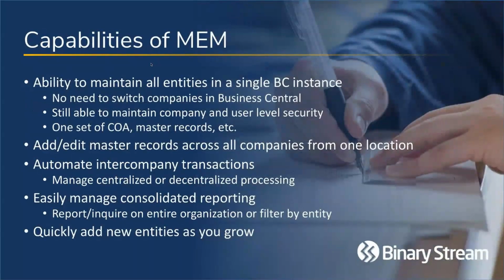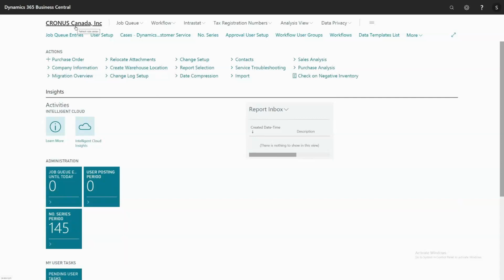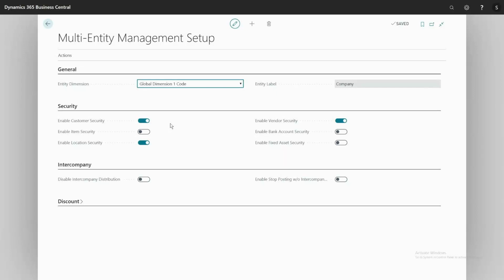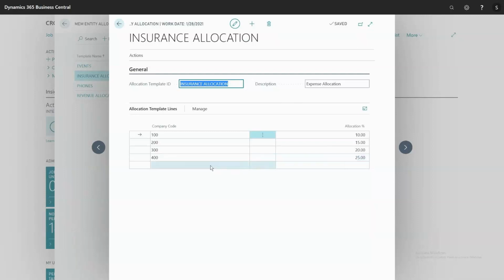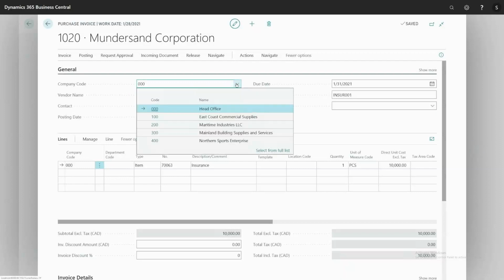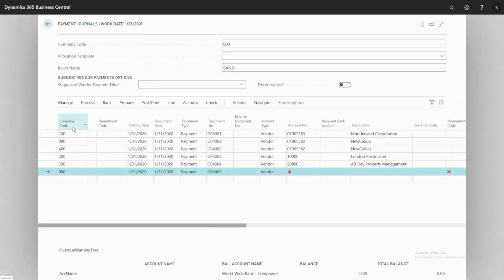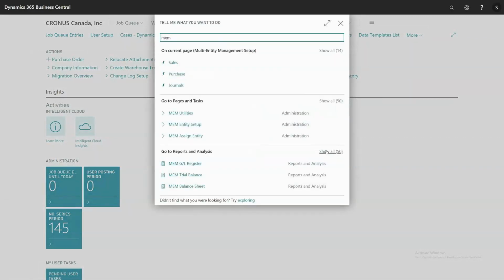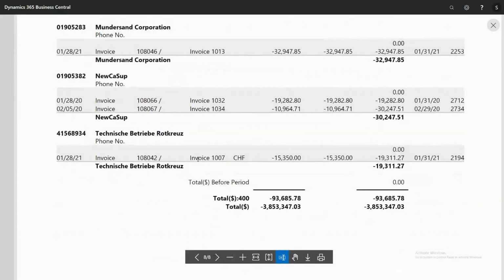Multi-Entity Management for Dynamics 365 Business Central Webinar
Multi-Entity Management (MEM) has become more and more important in the modern workplace, and TrinSoft has teamed up with Binary Stream to bring you the "Multi-Entity Management for Dynamics 365 Business Central" webinar.

Gain the ability to synchronize entity master records across all your instances. As a result, consolidated reporting is now possible across different Microsoft Dynamics instances without needing to manually combine the information. Extend your MEM capabilities with the following features:

It allows the automatic balancing of transactions across different functional currencies or end reporting periods.

Gain the ability to perform intercompany transactions across multiple instances and divide payables between each unique entity.

Create customer and vendor transaction inquiries.

Record bank transfers, allocate revenue and expense to other entities, receive payments on behalf of other entities and allocate accordingly.

Preserves the historic data on each transaction, so you can drill down and see the origin of any transaction.

Automatically synchronize customer, vendor, and item records.
Changes in one entity roll down onto connected entities, ensuring each is in parity with the rest.

All of this and more is covered in the webinar.